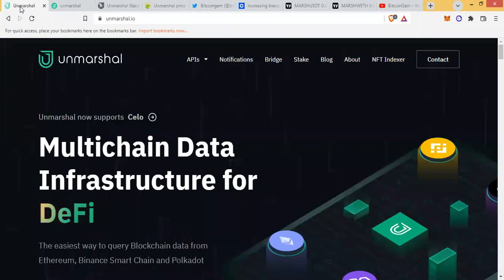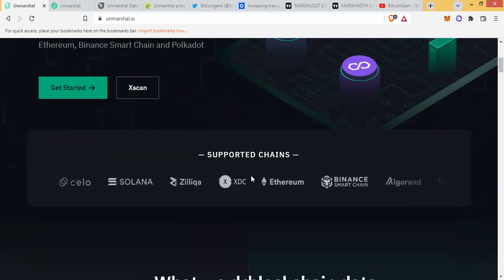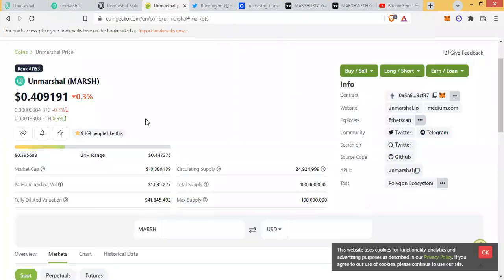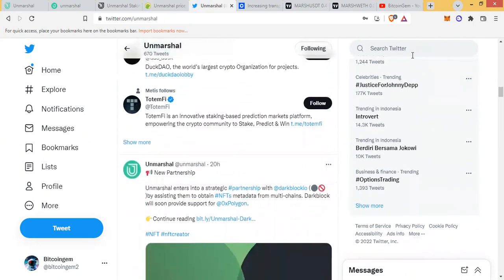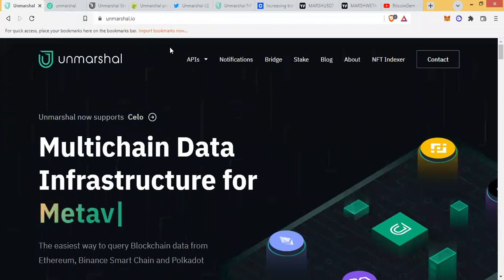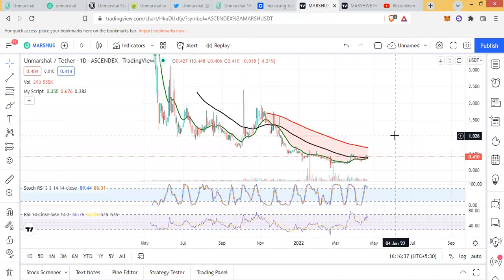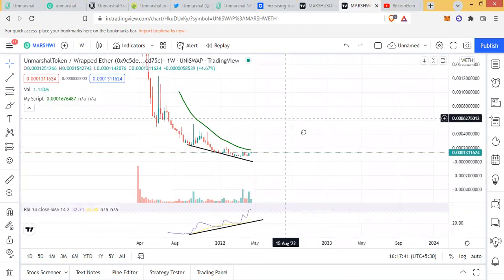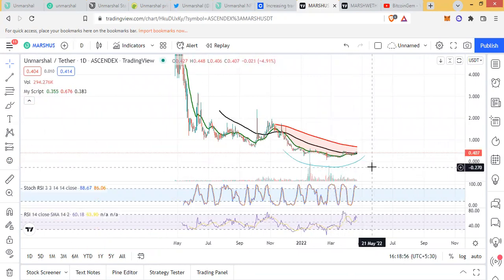Low cap gem with potential coinbase listing ? Can this be the next 20X ? Bitcoingem | Crypto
In this video, we look into new web 3 project  - Unmarshal.io